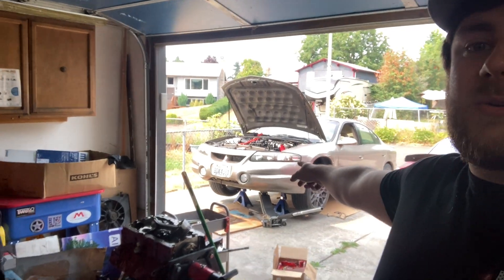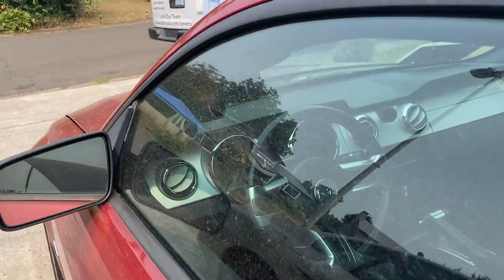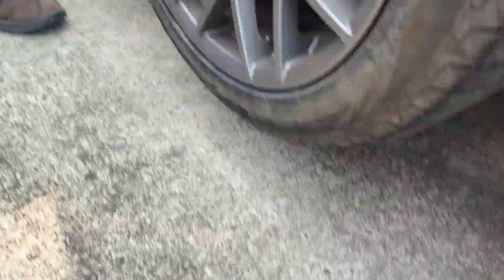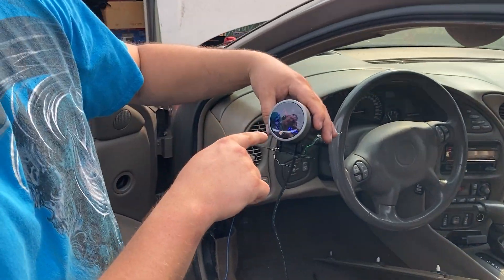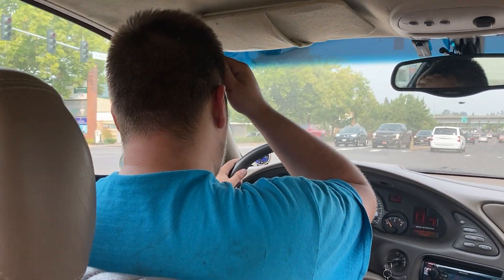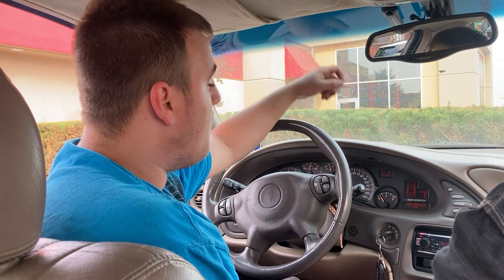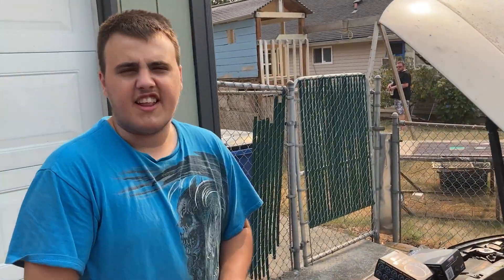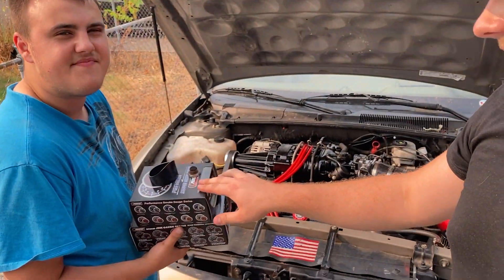Installing a ProSport JDM Series Wideband Sensor on our Supercharged Bonneville SSEi! (AFR Gauge)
In this video we install a ProSport JDM Series air/fuel ratio gauge pod in the supercharged Bonneville SSEi! We are installing this gauge pod so that we can connect it to HP Tuners for some more datalogging! We take it on a test drive and show you how it works!